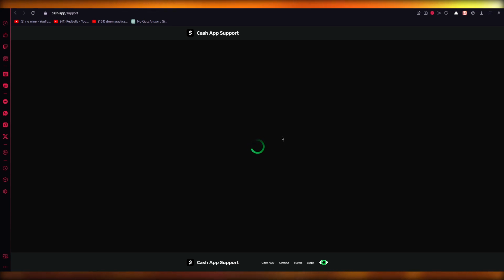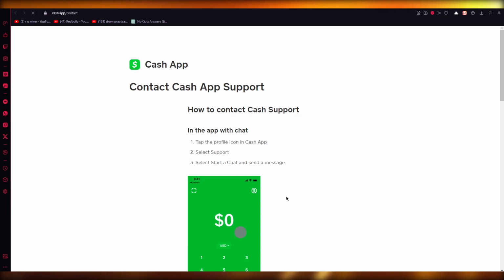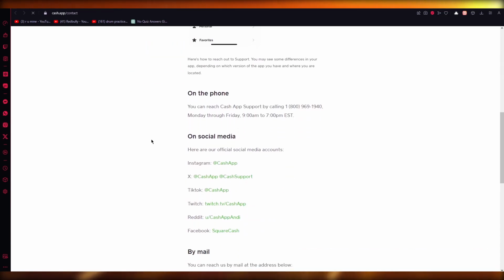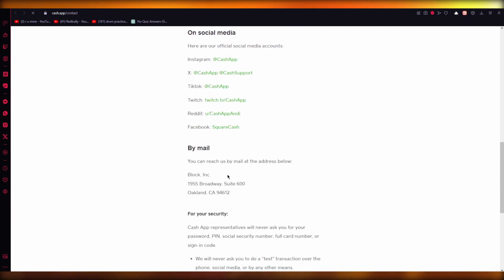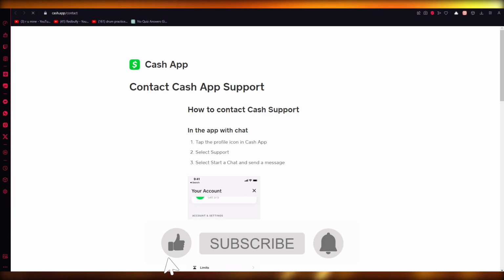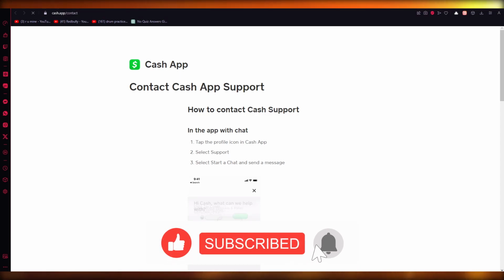How To Refund Money On Cash App (2024) Step by Step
As a user of the Cash App, you may find yourself in a situation where you need to refund money to someone for a transaction that has been completed. Fortunately, the process for refunding money on Cash App is simple and straightforward. To begin, open the Cash App and select the transaction you want to refund. Then, tap on the three dots in the top right corner and select "Refund." You will have the option to refund the full amount or a partial amount.

After confirming the refund, the money will be returned to the original sender's account. It is important to note that refunds may take 3-5 business days to process. We strive to make the experience of using Cash App easy and hassle-free for our valued users.